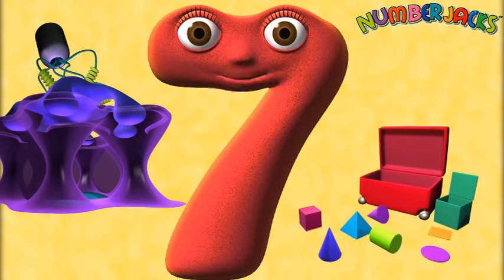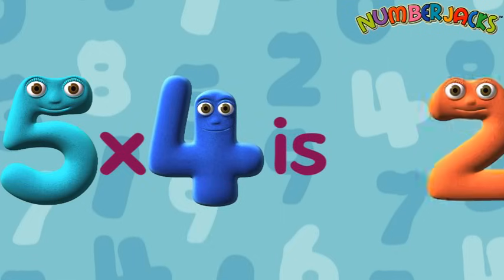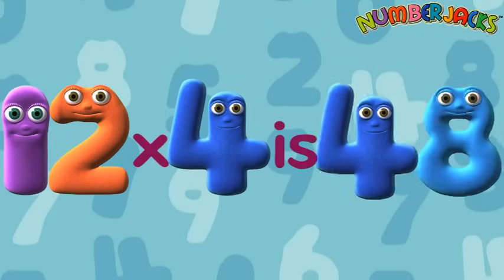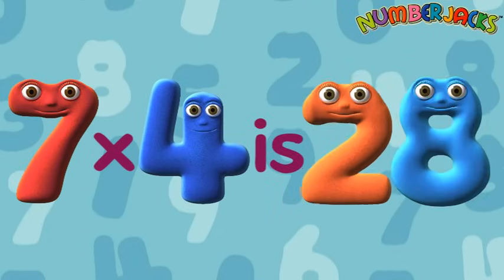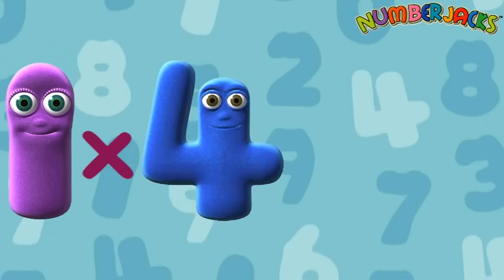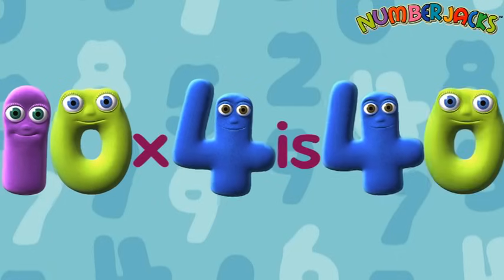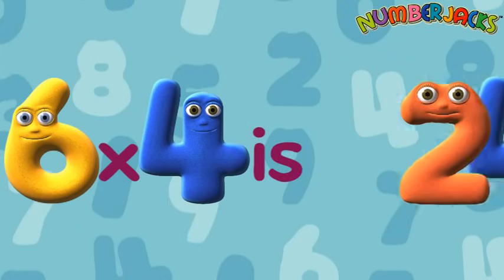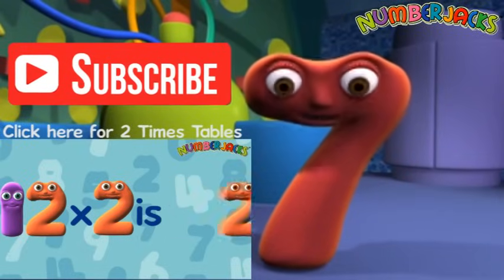4 Times Tables Song | Numberjacks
Numberjacks (Audio Stories) | Numberjacks
Count along with your favourite Numberjacks characters as we learn the four times table.

FUN FACT!

WHAT is Numberjacks?

It is all about excitement, fun and learning, thinking skills, problem solving and maths.

Who do you play with?

 The Numberjacks are ten small superhero numbers: 0, 1, 2, 3, 4, 5, 6, 7, 8, and 9.

They go about their everyday lives inside their sofa until a call comes in from a real-life child Agent, who reports a problem that needs solving.

One or two of the Numberjacks fly out on location to investigate. The Numberjacks have to work out how to put things right and thwart the dastardly intentions of the Meanies.

Parents Concern

To help other children to understand this lesson in their native tongue/languages, PLEASE SEND US A NOTE OR an SRT file below the comment section. Every valid or most likely "accurate" translation will be added on this video or we will be changing the existing one we put up.

Be with us on multiple platforms

The Numberjacks Audio Stories are also available to be streamed on Spotify, Apple Music & More!